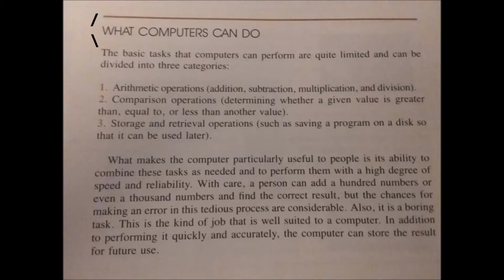What Computers Can Do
CSVOL 21 - Preview #9
~ Used the CSVOL Voice library to recite an excerpt from page 3 of "Computer Science with Pascal for Advanced Placement Students".
~ Slowly improving clarity of the Abir_Smooth voice bank.